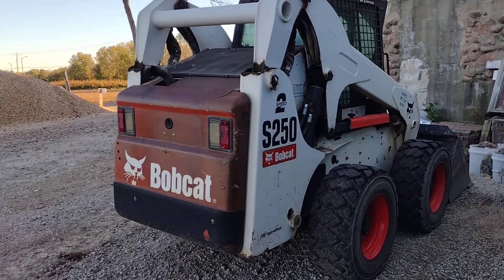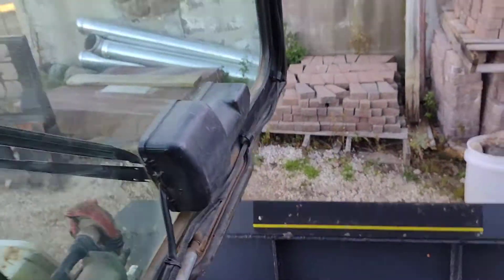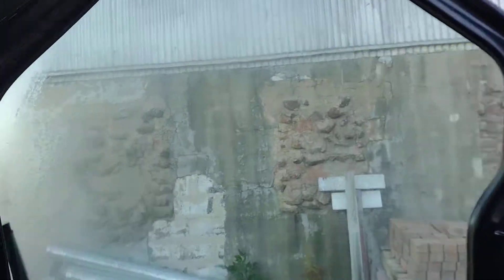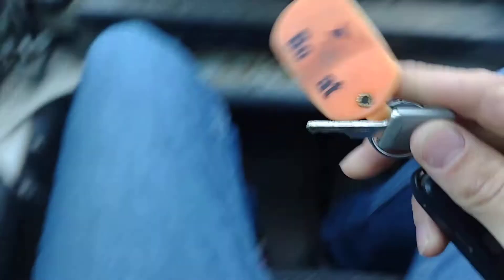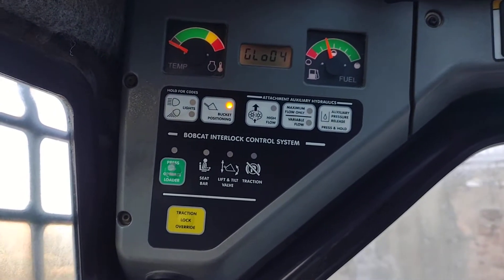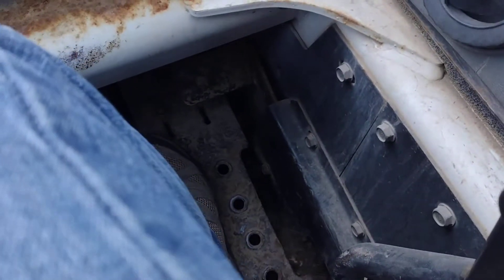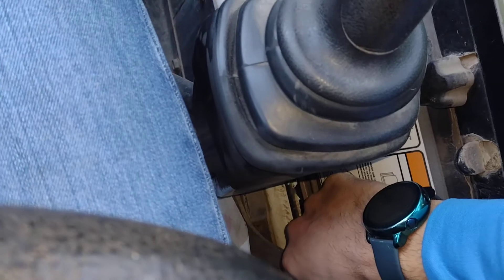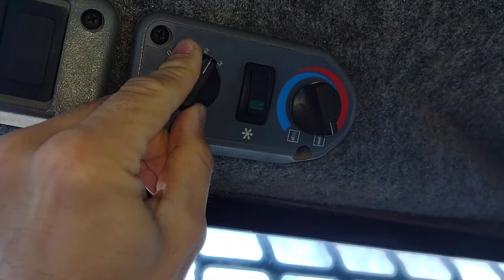Bobcat S250 Skid Steer (Cold Start)